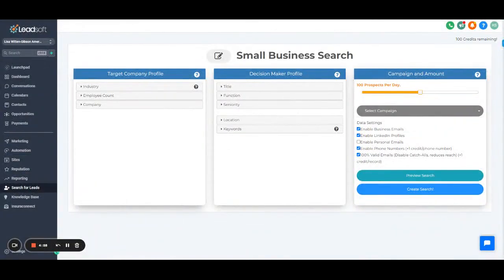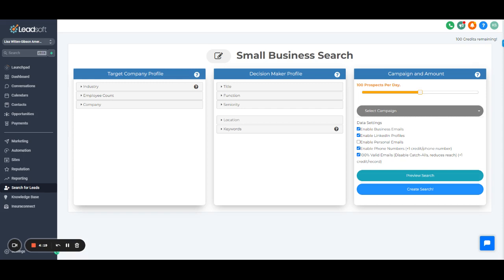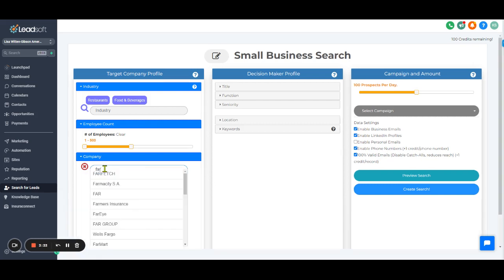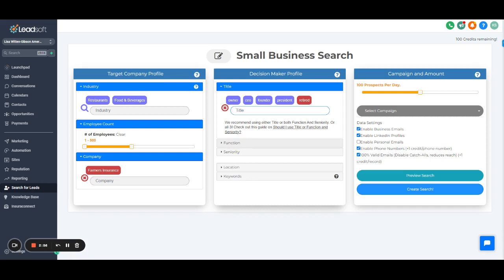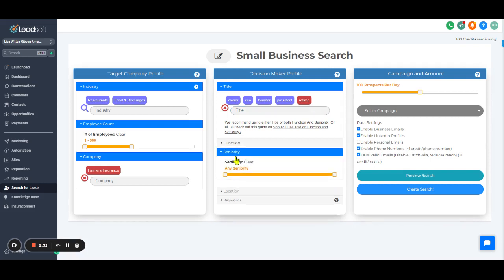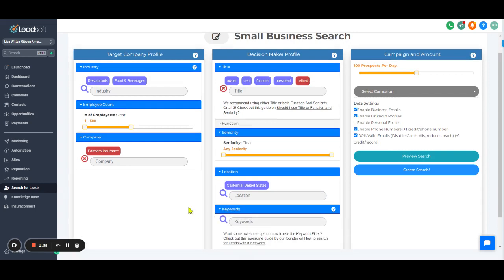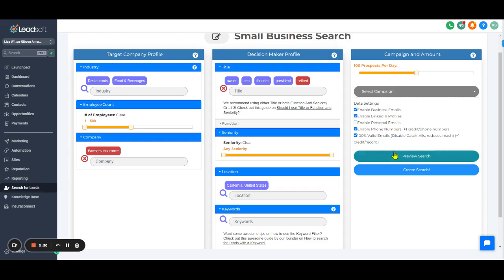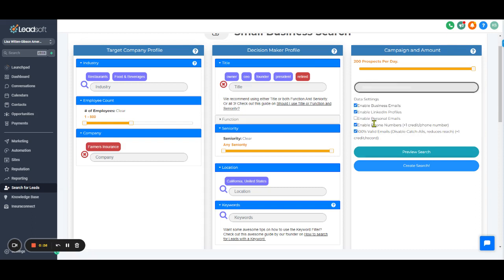LeadSoft Search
What good is a CRM without any leads to put in it?

With LeadSoft search, you can add B2B contact data right into your CRM workflows to make sure you never stop starting conversations and never run out of leads.